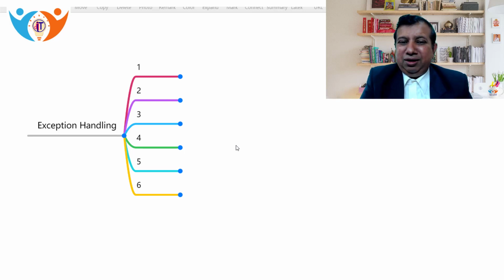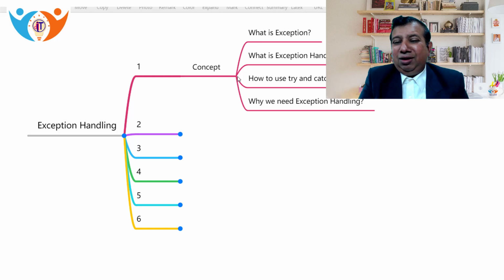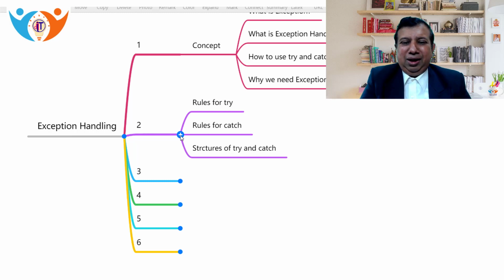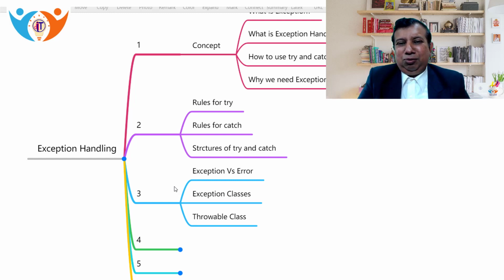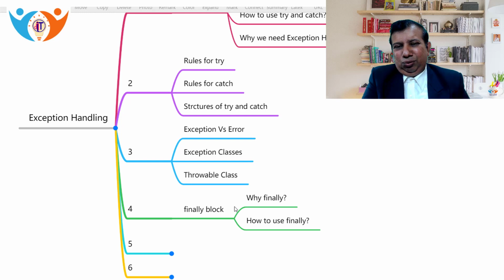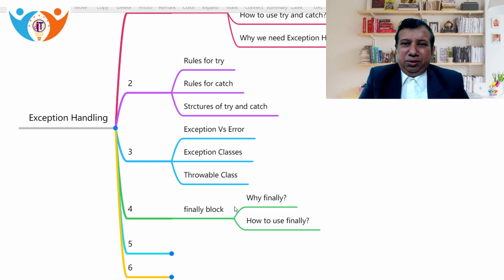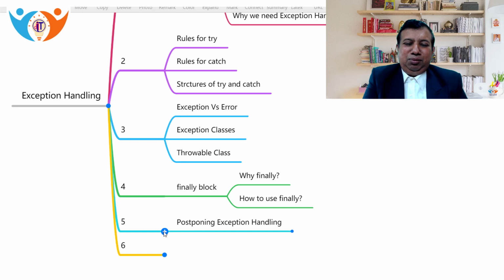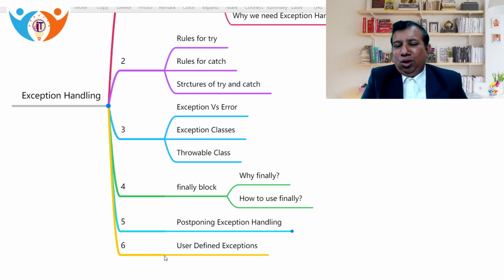Overview of Exception Handling | Java Exceptions | Exception Handling Summary | Complete Exceptions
Overview of Exception Handling | Java Exceptions | Exception Handling Summary | Complete Exception Handling in Java

If you are interested to learn Java Programming then you are at right place. This video series is created for new comers and learners. We are trying to give easy steps to learn Java Programming.

- Points to learn in Exception Handling

For each point there is separate video added on you tube. You can watch all these videos in my channel.

You can learn programming in more systematic way from our online learning portal. To know more about us and our online courses, Please visit our web